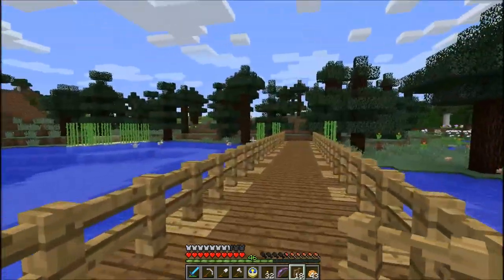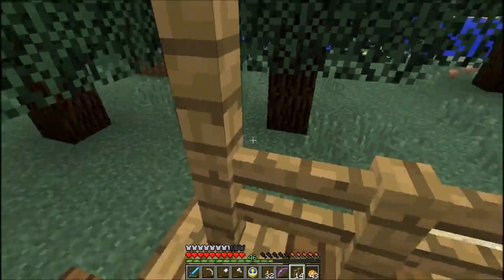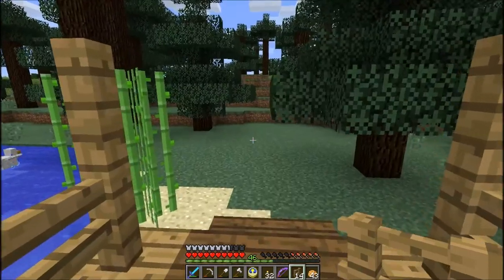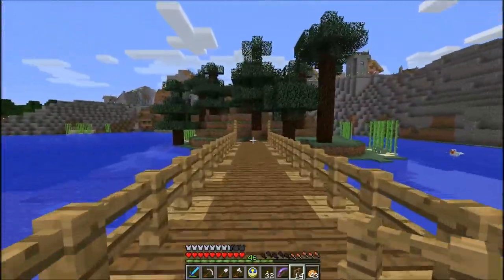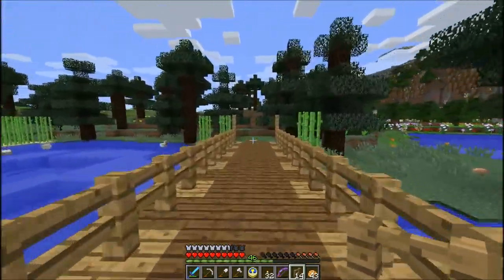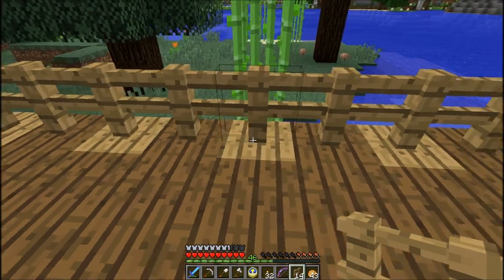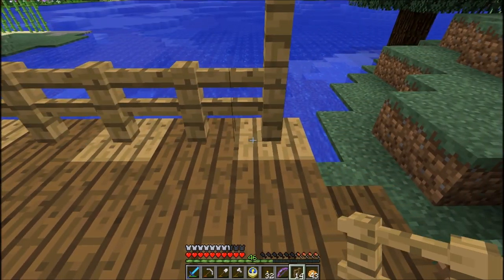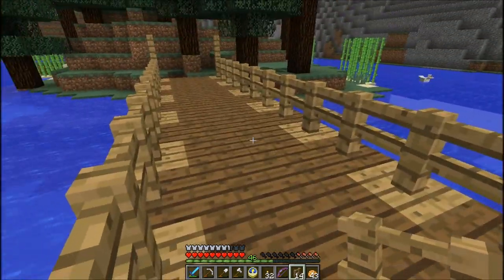Minecraft Let's Play GopherCraft 1.8 SMP Episode 126 - Covered Bridge Part 2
I finish up the covered bridge (though I make changes later) and my complaining about how people treat me.